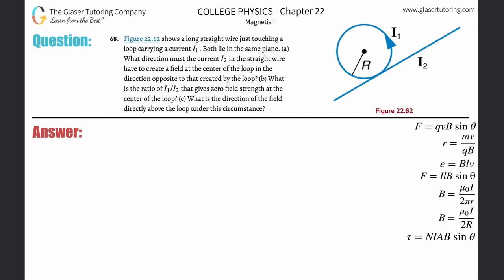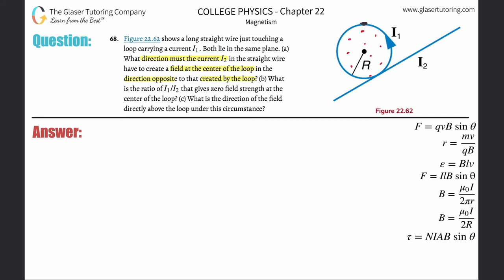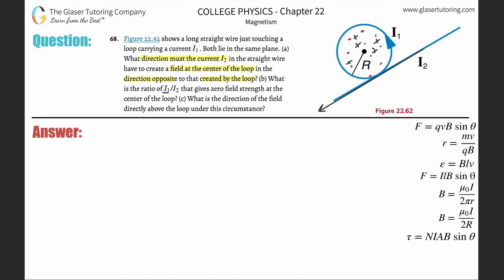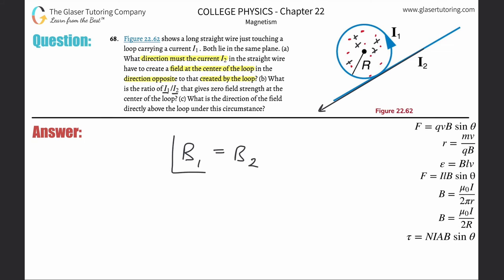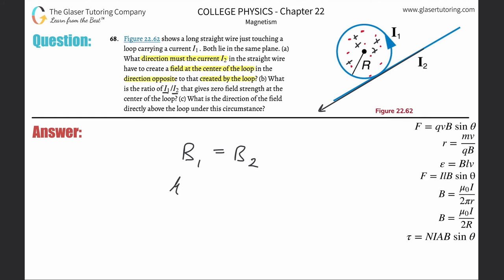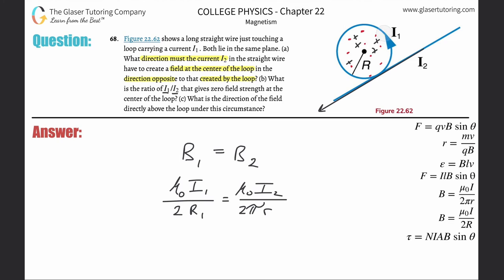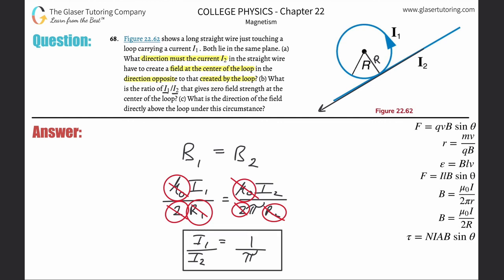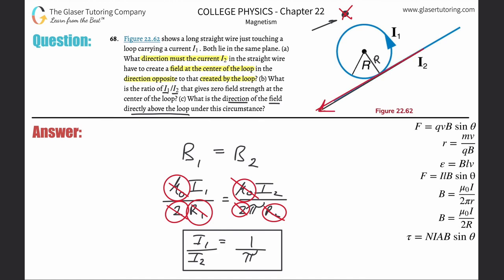22.68 | Figure 22.62 shows a long straight wire just touching a loop carrying a current I1. Both lie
Figure 22.62 shows a long straight wire just touching a loop carrying a current I1. Both lie in the same plane. (a) What direction must the current I2 in the straight wire have to create a field at the center of the loop in the direction opposite to that created by the loop? (b) What is the ratio of I1 / I2 that gives zero field strength at the center of the loop? (c) What is the direction of the field directly above the loop under this circumstance?